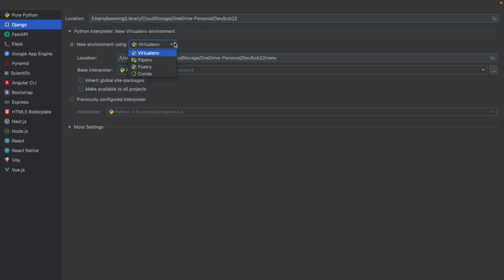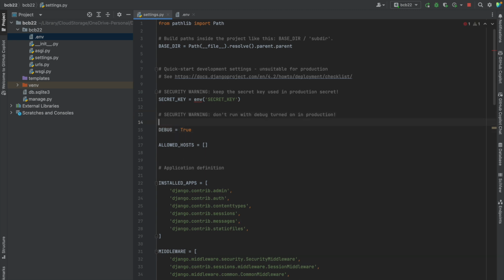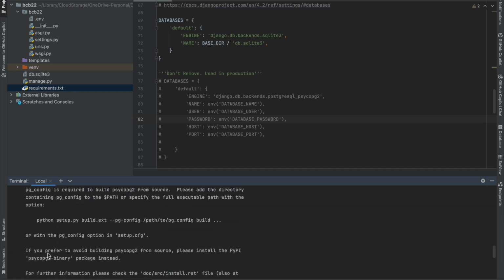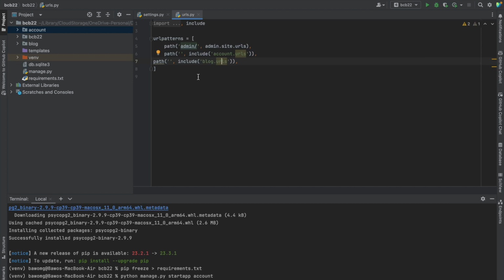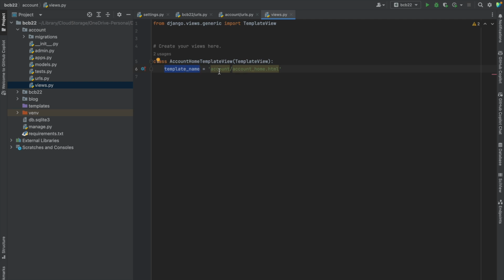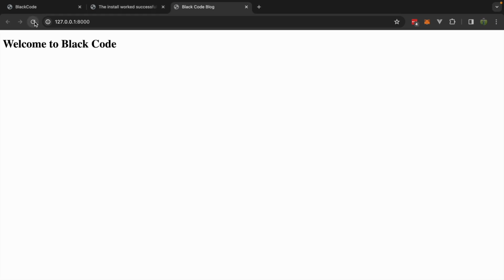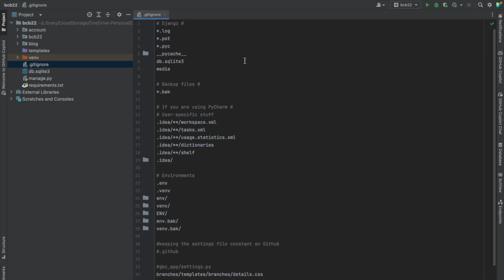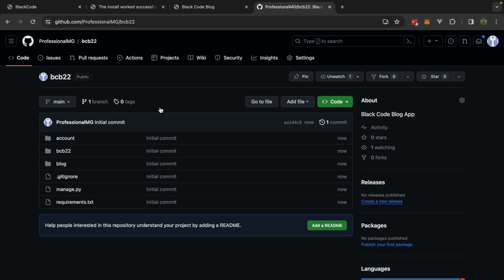Django Blog Project | Ep 1. The Set-Up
We are looking to build and deploy a blog in 30 days.